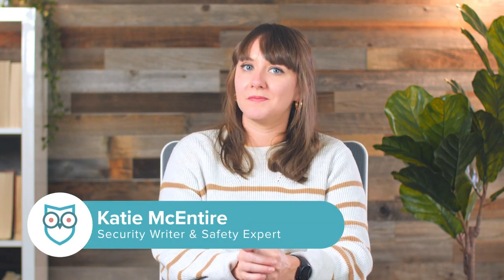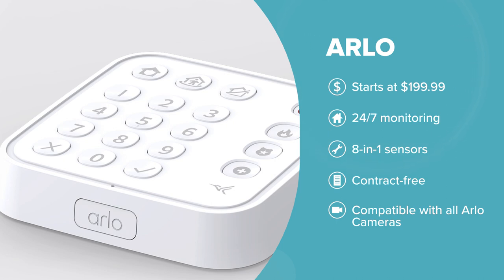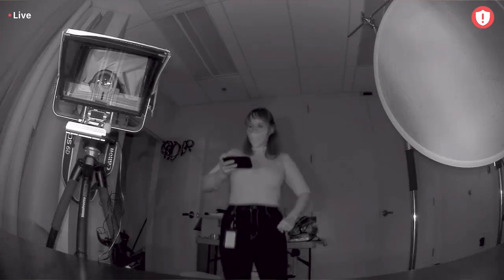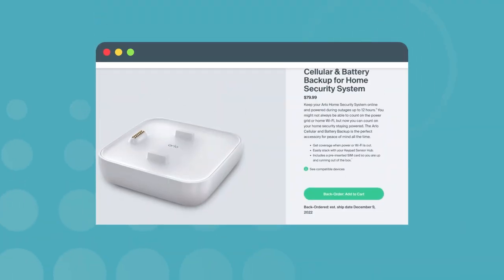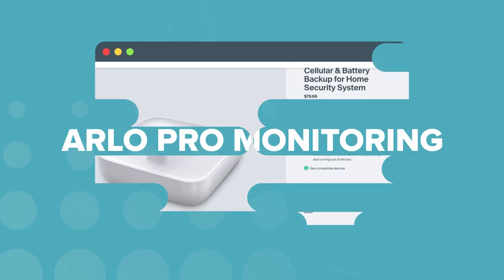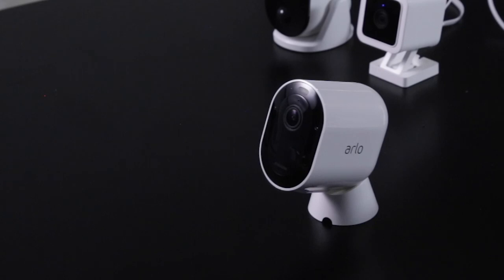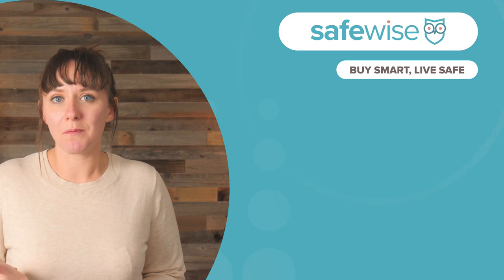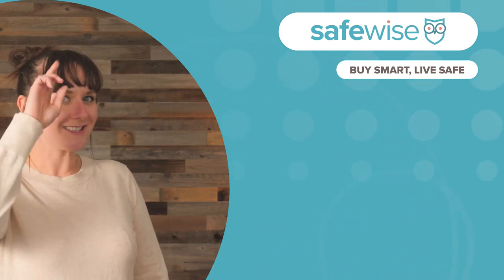Everything we know (so far) about Arlo's new home security system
Arlo is known for its top-tier app and home security cameras but in November 2022, the brand announced the release of its new home security system. We haven't had the chance to test it out, but we're buzzing about its multipurpose sensors and professional monitoring.

You can find Arlo's new system on Amazon or learn more about Arlo cameras on SafeWise.com:

✅ Find the Arlo Home Security System on Amazon!

Time Stamps
00:00 - Intro
0:33 - The Basics
1:35 - Arlo Sensors
2:09 - Arlo Hub & Keypad
2:54 - Arlo Pro Monitoring
3:43 - What We're Excited About

Learn more about Arlo and our favorite home security brands on SafeWise.com:
❤️ Arlo Security Cameras Review

❤️Arlo vs. Nest Cameras

❤️Blink vs. Arlo Security Cameras

✅ Arlo Essential Spotlight Cam

✅Arlo Pro 3 Floodlight Camera

✅Arlo Essential Wire-Free Doorbell Camera